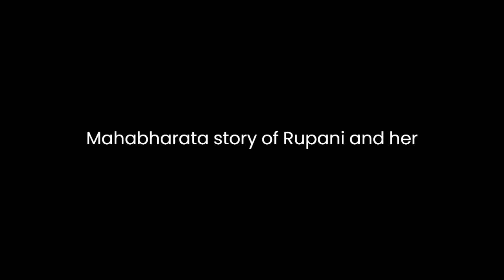"The Difficulty of Being Good" By Gurcharan Das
Gurcharan Das, in his book "The Difficulty of Being Good: On the Subtle Art of Dharma," delves into the complex concept of dharma, exploring its application in our modern lives. This work is a thought-provoking exploration of ethics, morality, and human behavior, drawing from both ancient Indian philosophy and contemporary examples to shed light on the challenges individuals face when trying to be virtuous.At the core of the book is the idea that being good is difficult. Das argues that navigating the path of dharma, which involves making ethical choices and doing what is right, is a challenging endeavor. He draws heavily from the Indian epic, the Mahabharata, particularly the character of Yudhishthira, to illustrate the dilemmas and moral quandaries faced by individuals striving to uphold their dharma.One of the central themes of the book is the conflict between duty (dharma) and desire (kama). Das emphasizes that in our pursuit of desires and personal ambitions, we often compromise our ethical principles. He underscores the need for individuals to strike a balance between fulfilling their desires and adhering to their duties. This balance, he argues, is crucial in leading a virtuous life.Throughout the book, Das explores various aspects of dharma, such as truth-telling, honesty, and justice. He provides numerous examples from Indian mythology and contemporary society to illustrate the challenges people encounter when trying to embody these virtues. He also discusses the concept of "yajna," or selfless sacrifice, as a means of fulfilling one's dharma and contributing to the greater good.Das's exploration of dharma extends to the political realm. He discusses the importance of ethical leadership and the responsibility of those in power to govern with integrity and justice. Drawing from examples in Indian history and politics, he highlights the consequences of leaders who prioritize personal gain over the welfare of society.The author also delves into the concept of forgiveness and its role in dharma. He emphasizes that forgiveness is not a sign of weakness but a powerful expression of moral strength. Drawing from the Mahabharata's story of Draupadi and her forgiveness of her tormentors, Das illustrates how forgiveness can transcend personal vendettas and lead to reconciliation.In addition to the philosophical and ethical aspects of dharma, Das also explores the psychological and emotional dimensions of human behavior. He examines the role of envy and jealousy in driving individuals to commit unethical acts, often at the expense of others. Das argues that understanding and managing these negative emotions is crucial for upholding one's dharma.Throughout the book, Das engages with various schools of thought, including the teachings of ancient Indian philosophers like Chanakya and contemporary thinkers like Mahatma Gandhi. He offers a nuanced perspective on dharma that is both deeply rooted in tradition and relevant to the modern world.One of the strengths of Das's book is his ability to blend storytelling with philosophical analysis. He weaves together narratives from the Mahabharata and real-life anecdotes to illustrate the complexities of dharma. These stories serve as powerful examples that resonate with readers, making the philosophical concepts more accessible and relatable.However, "The Difficulty of Being Good" is not without its challenges. Some readers may find the book's dense philosophical discussions and references to Indian mythology and history to be somewhat overwhelming. The book assumes a certain level of familiarity with these subjects, which could be a barrier for those less acquainted with Indian culture and philosophy.In conclusion, Gurcharan Das's "The Difficulty of Being Good: On the Subtle Art of Dharma" is a thought-provoking exploration of ethics, morality, and human behavior. Through a blend of ancient wisdom and contemporary examples, Das highlights the challenges individuals face when striving to live virtuous lives and make ethical choices. His analysis of dharma, duty, desire, forgiveness, and leadership provides valuable insights for readers seeking a deeper understanding of the complexities of human morality. While the book may be demanding for those unfamiliar with Indian philosophy and culture, its rich storytelling and philosophical depth make it a rewarding read for those interested in the age-old pursuit of goodness and righteousness.